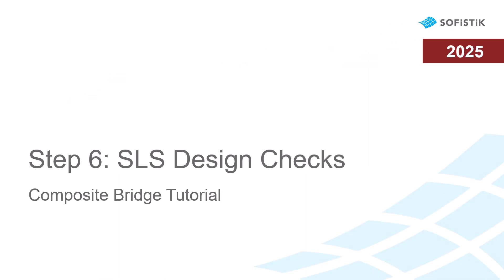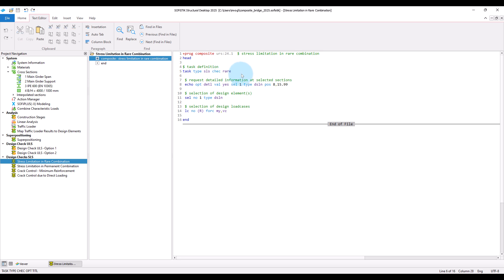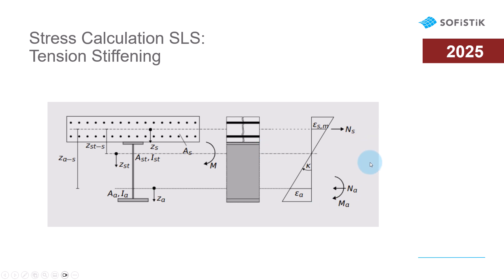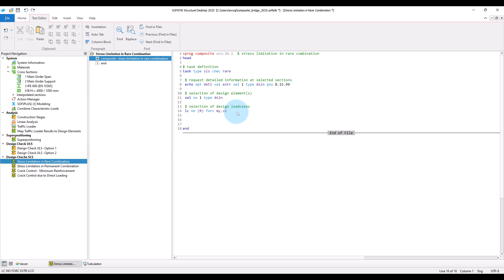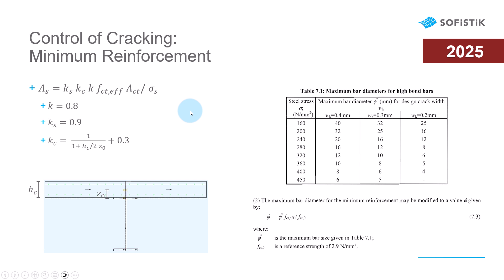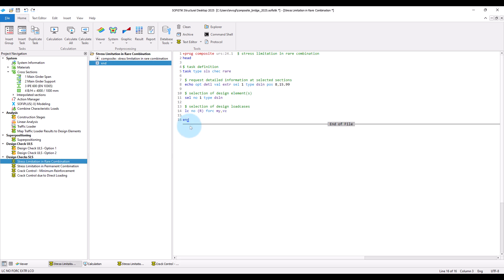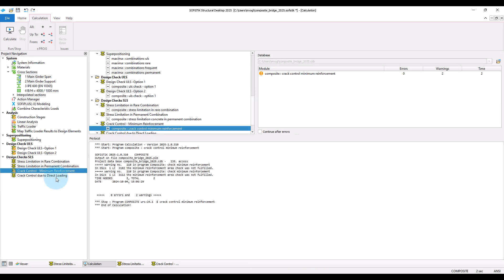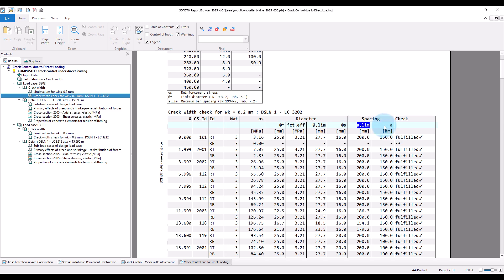Composite Bridges: Serviceability Limit State Design Checks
This video shows how to do the design checks for the Serviceability Limit State including the control of cracking.